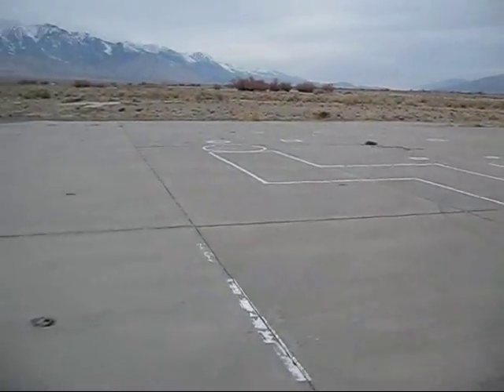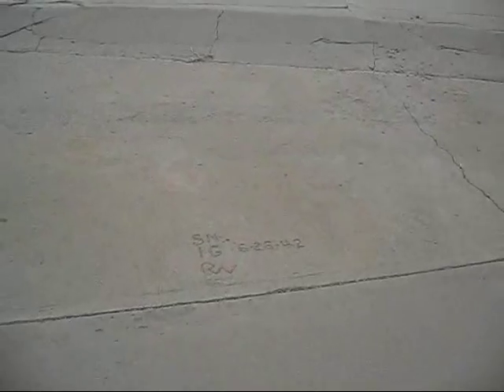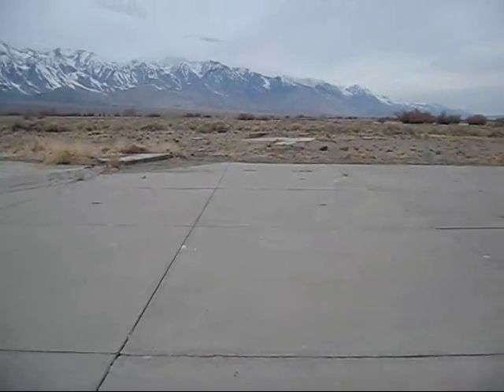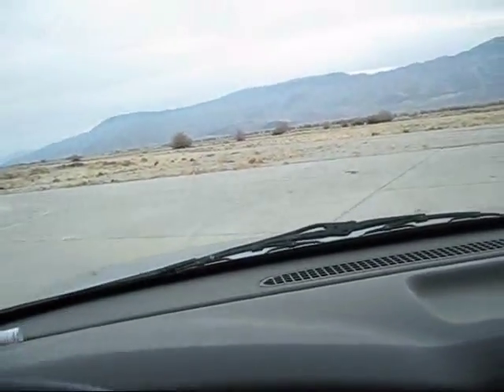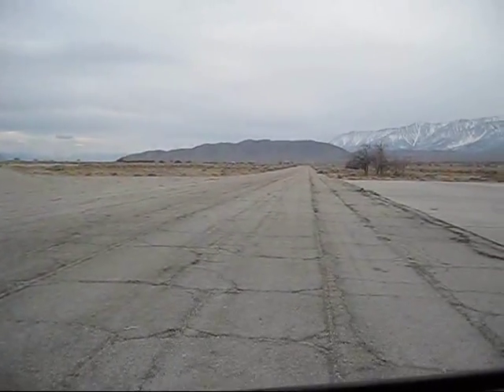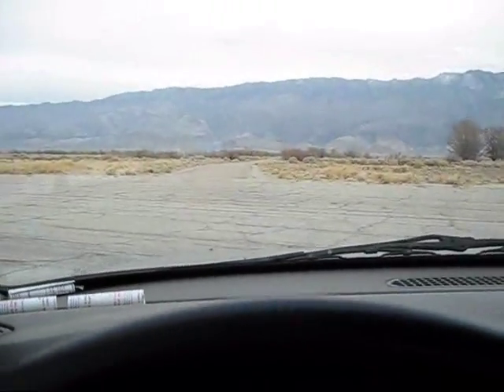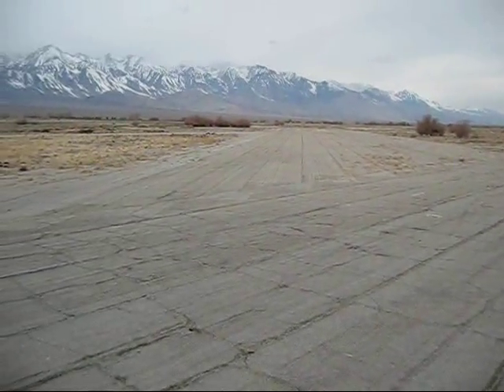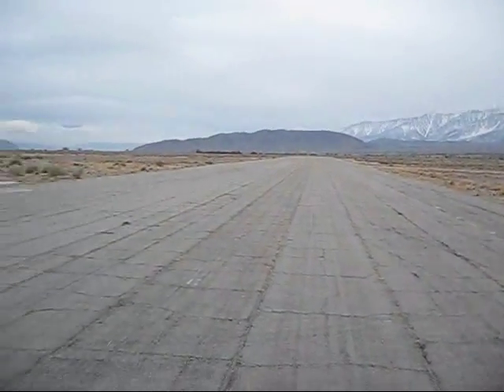Guided Tour of Manzanar Airport 1-17-10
A quick tour of the engimatic Manzanar Airport in the Owens Valley near the site of the wartime Manzanar internment camp. For the best description of what this airfield may have been about, visit the superb webite Abandoned and Little-Known Airfields